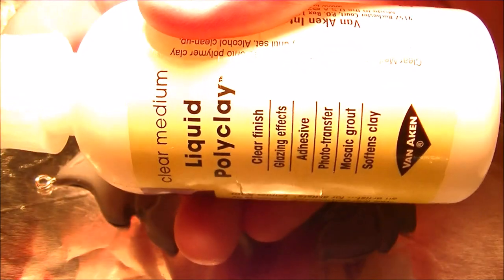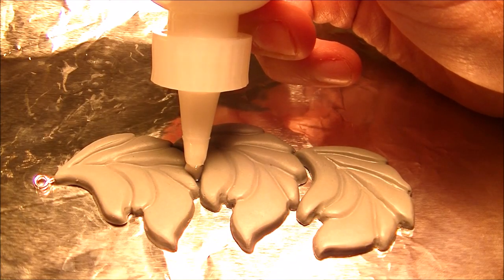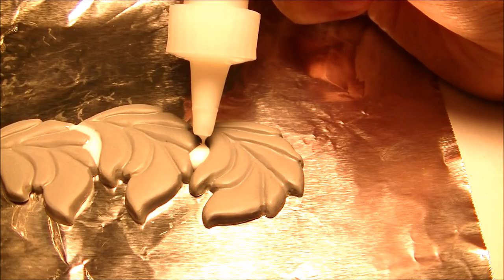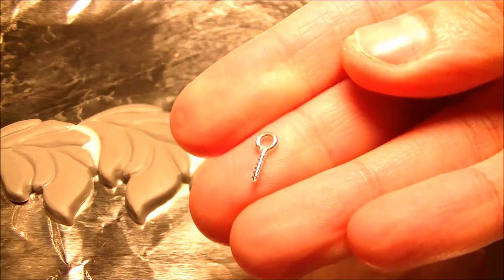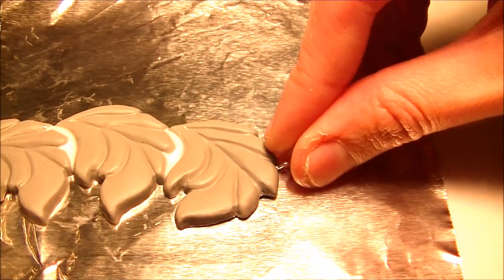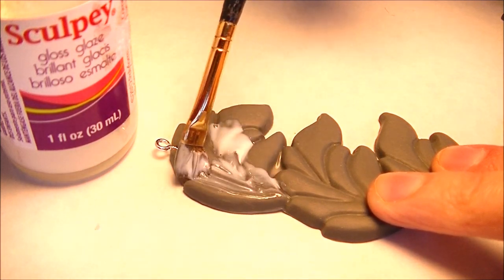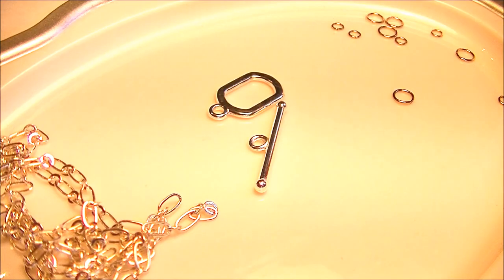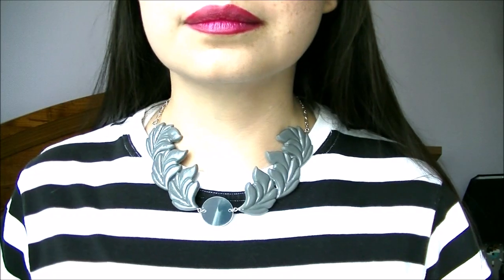Lorde- "Royals" Necklace DIY | DIY Jewelry by Craft Happy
Make a necklace inspired by the music video by Lorde- "Royals".  Watch the vid here, to see the necklace...
Original necklace design is the Meadowlark Large Wreath $1379.00
Supplies:
Grey Polymer Clay
Wilton Silicon Mold
Screw eye pins
Sculpey Gloss Glaze
Chain, Toggle, Jump Rings
Plastic Mirrors
Drill (Dremel)

Leave a question, comment or idea for a tutorial below.

Visit the Craft Happy Facebook page for updates about upcoming and current tutorials